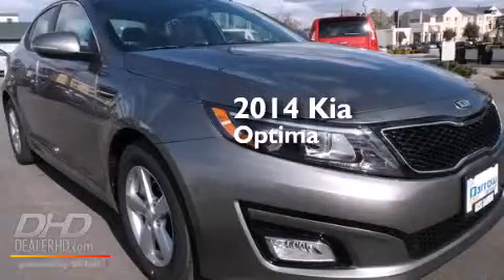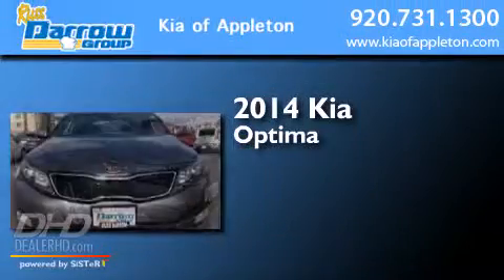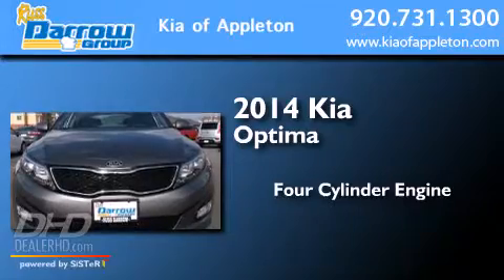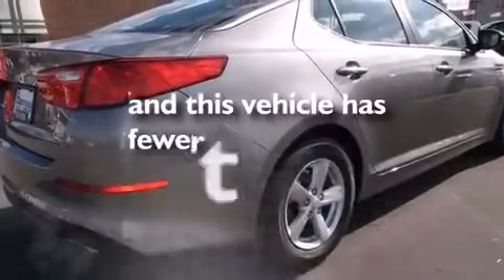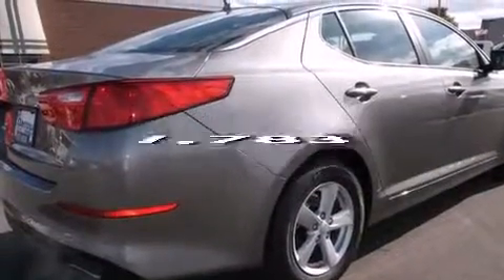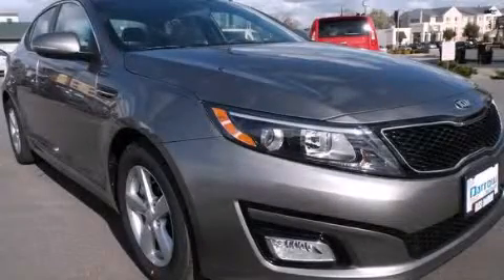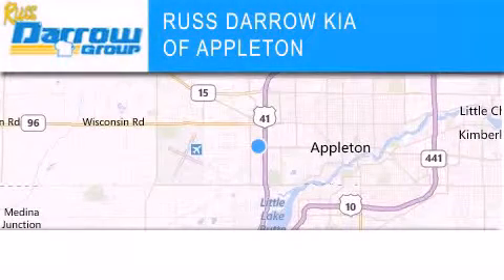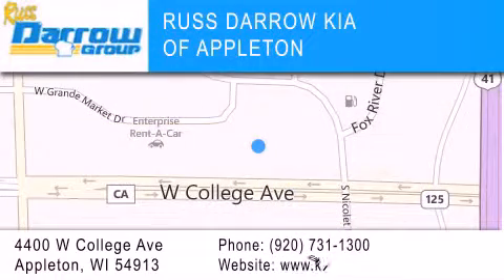Used 2014 Kia Optima Appleton WI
We've been honored to serve the Appleton WI area , we promise that your experience at our dealership will exceed your expectations ! Year : 2014 Make : Kia Model : Optima Engine : 2.40 Trans . : 6-Speed Automatic with Sportmatic Exterior : Titanium Silver Miles : 1,783 Interior : Gray Stock : KPXR6514 Russ Darrow Kia Appleton West College Avenue Appleton , WI 54913 Used 2014 Kia Optima Appleton WI